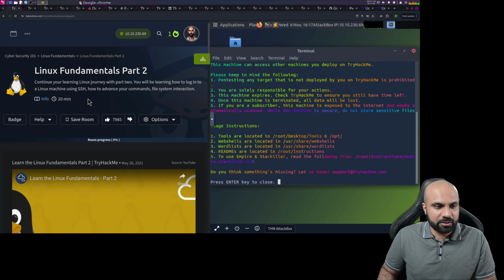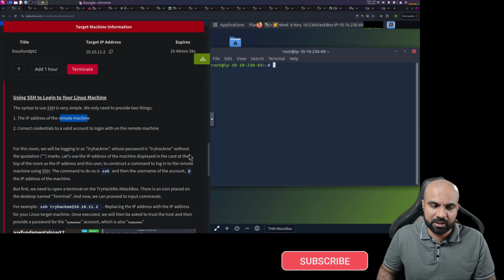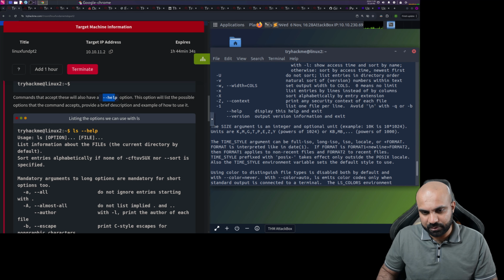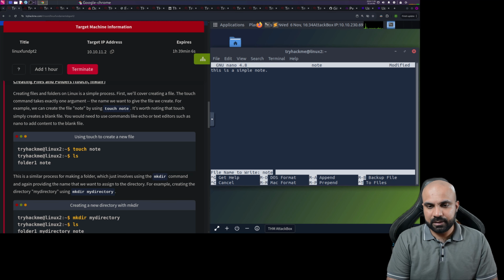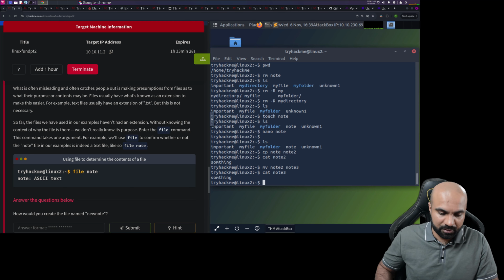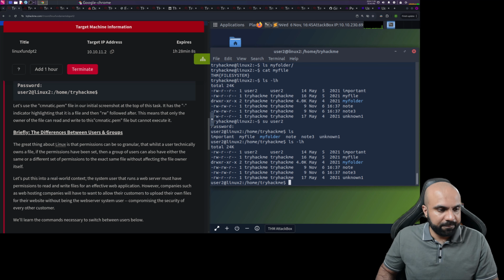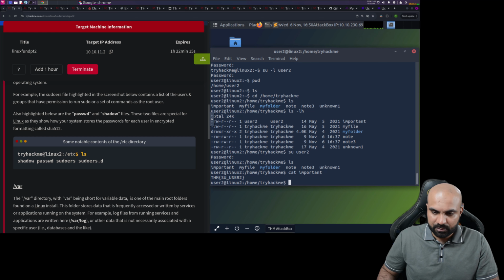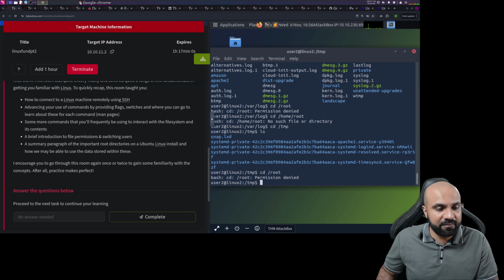Linux Fundamentals Part 2 : Cyber Security 101 : 5.0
Linux Fundamentals Part 2
Continue your learning Linux journey with part two. You will be learning how to log in to a Linux machine using SSH, how to advance your commands, file system interaction.